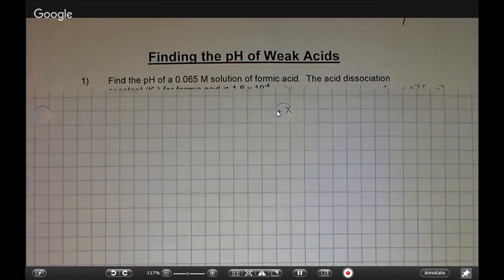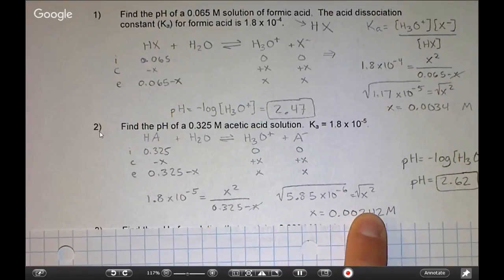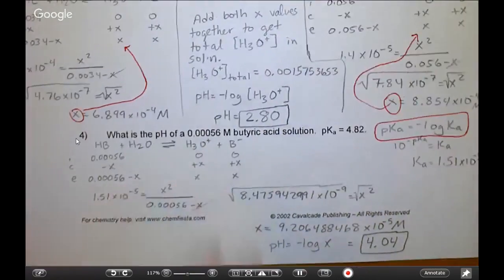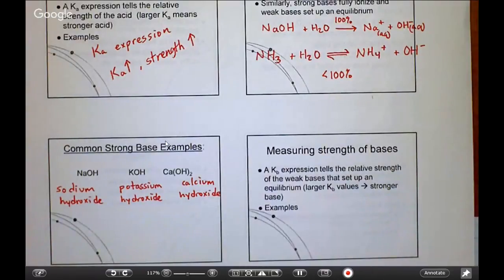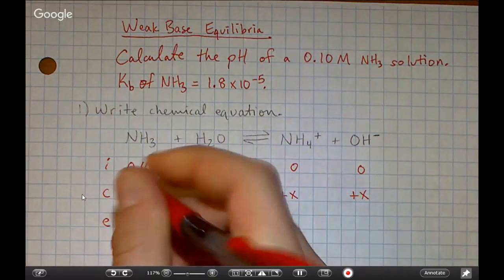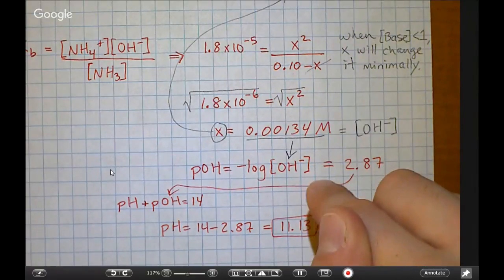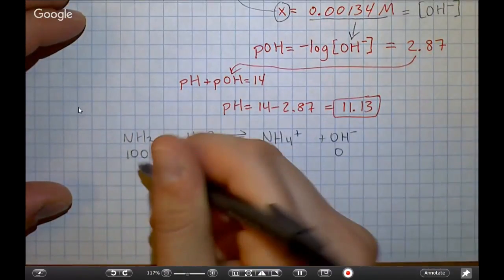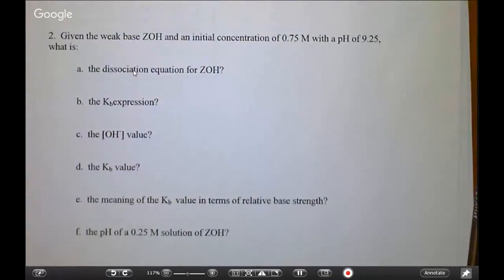H2: Ka, Kb, Neutralization (Lecture)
Lecture video for Honors Chemistry 2 covering Ka homework, Kb problems, and Neutralization.